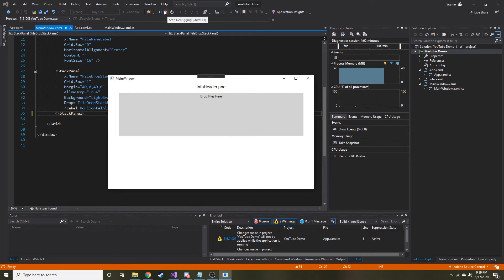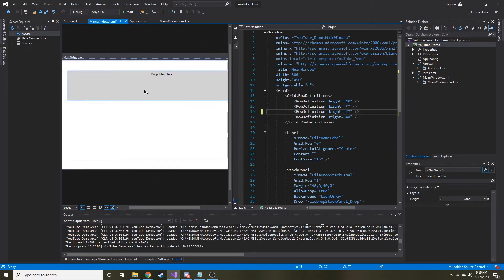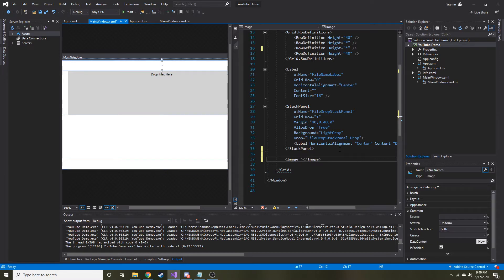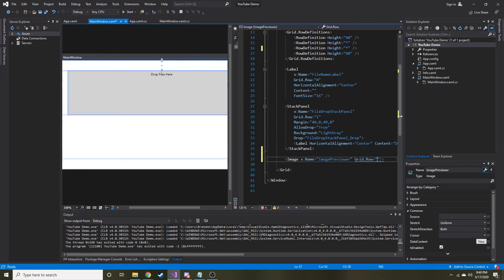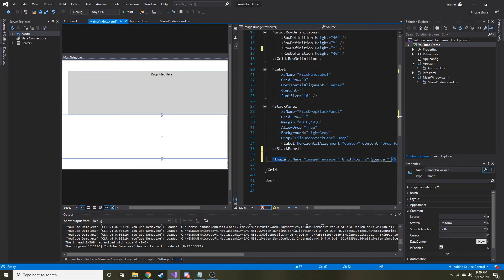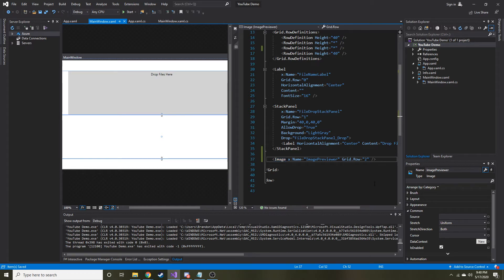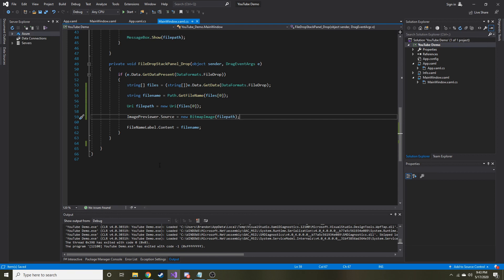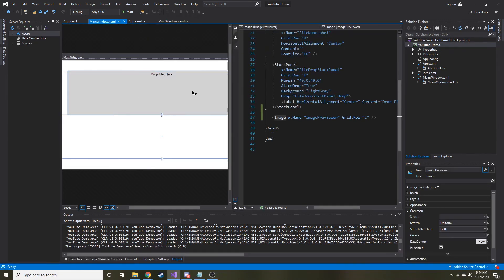How to Create an Image Previewer in WPF - WPF Image Previewer Example